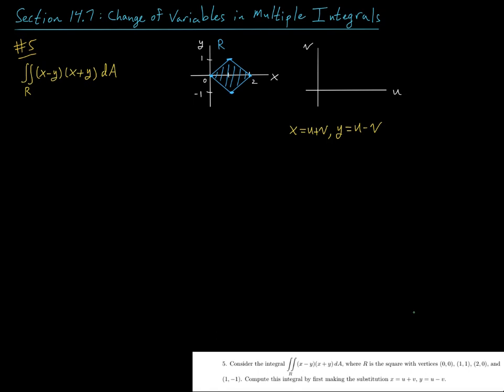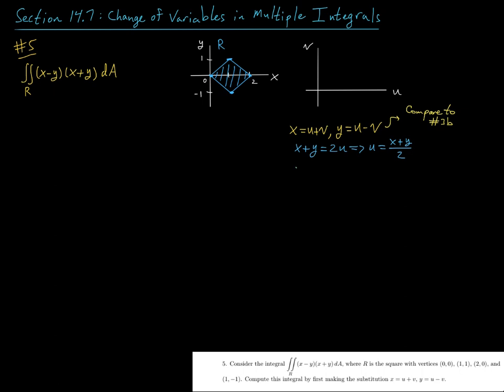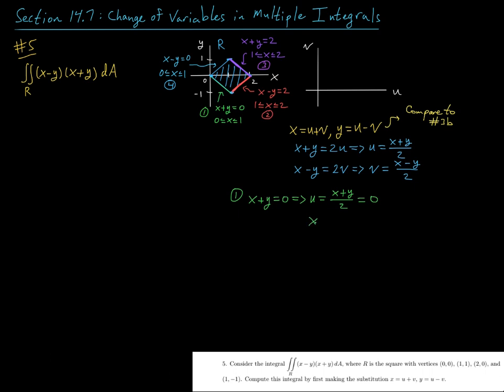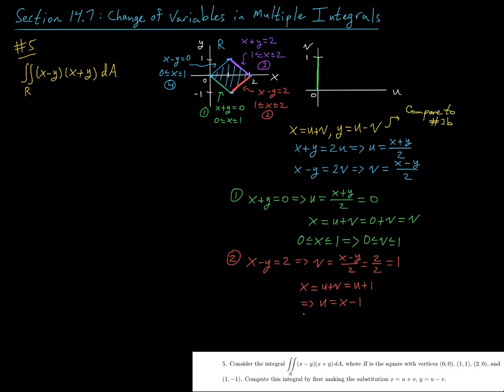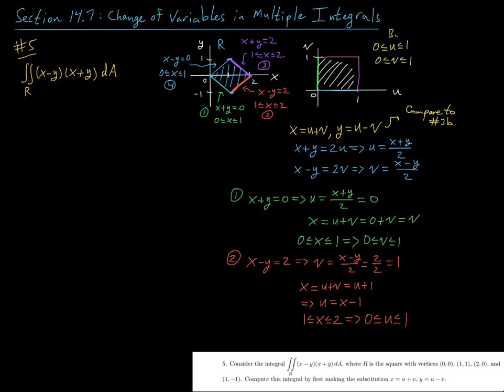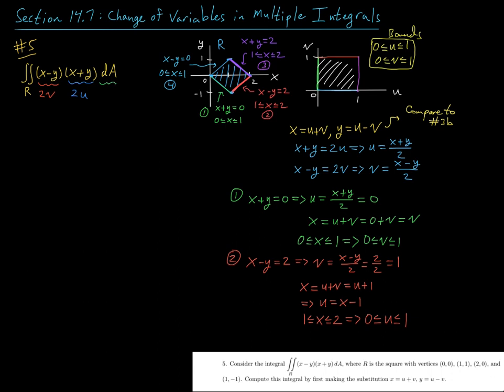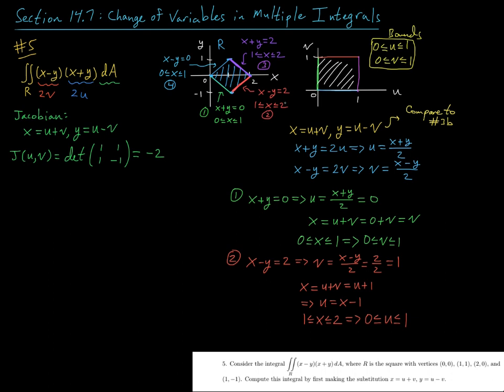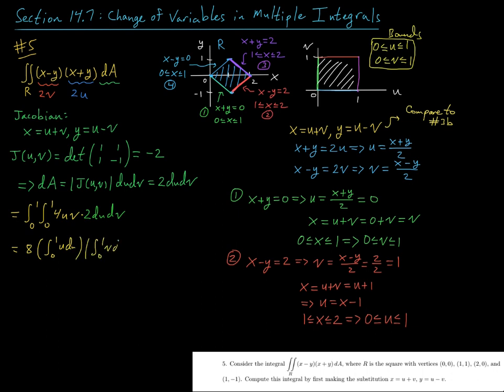Change of Variables #5